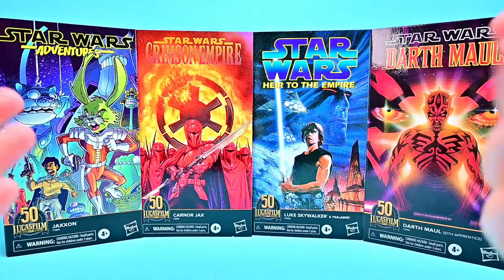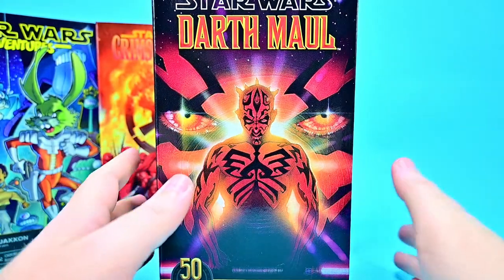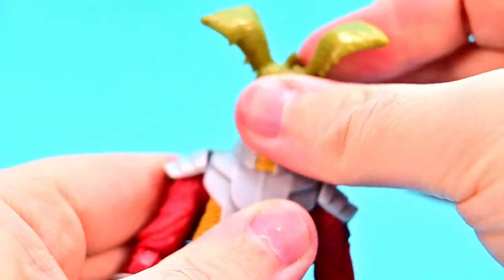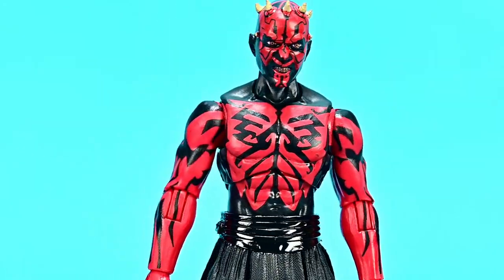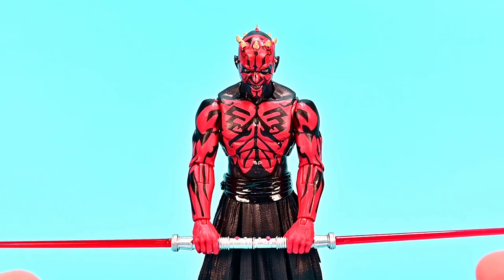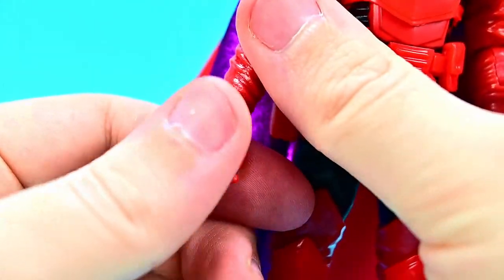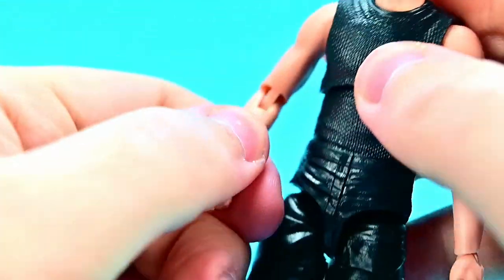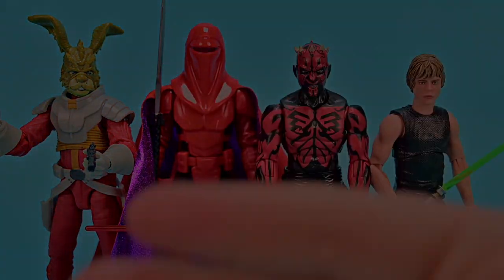Star Wars Black Series Jaxxon, Kir Kanos, Darth Maul & Luke Skywalker!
Today I review the new Hasbro Star Wars Black Series Comic Book Wave with action figures of Jaxxon from Star Wars Adventures Annual, Darth Maul from Star Wars: Darth Maul, Kir Kanos from Star Wars: Crimson Empire, and Luke Skywalker from Star Wars: Heir to the Empire!

Xbox - FallenRedZeo